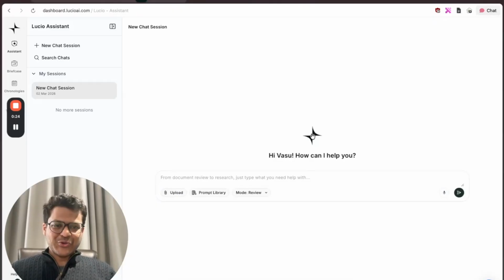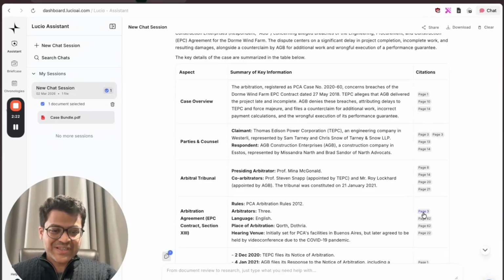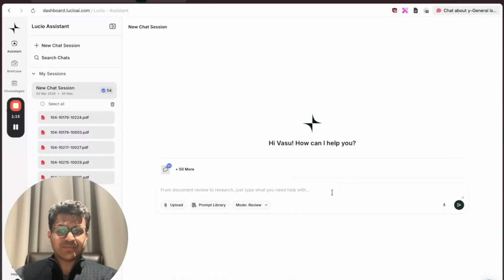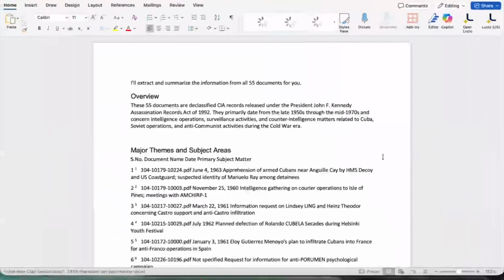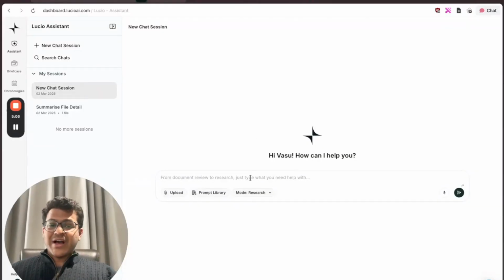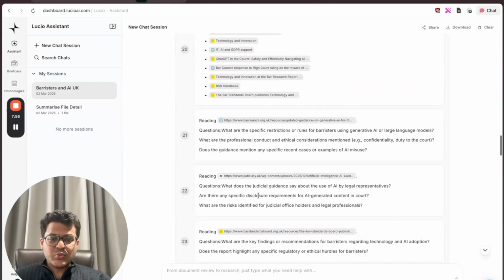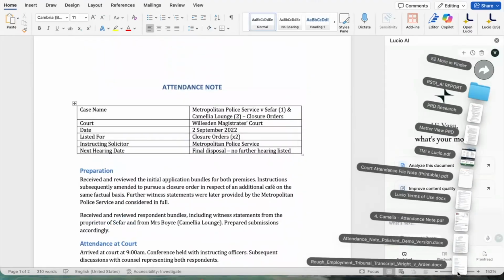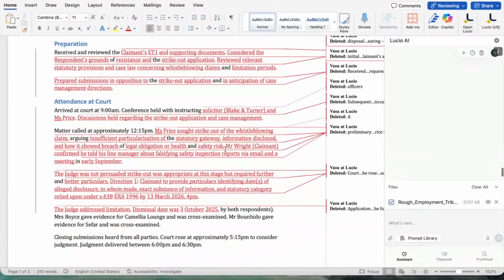Lucio AI for Barristers